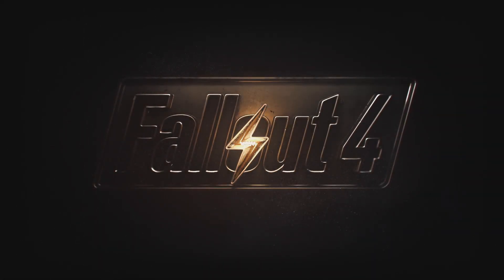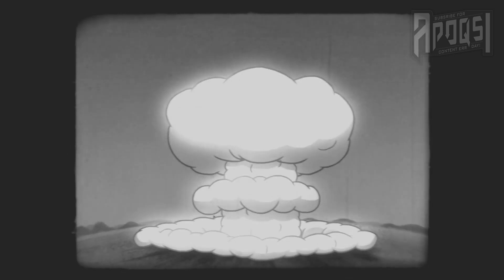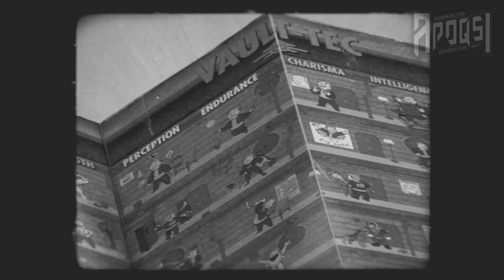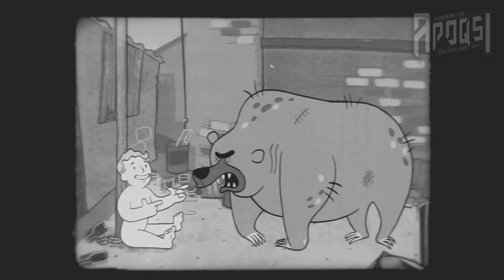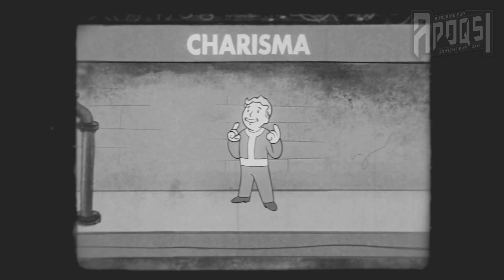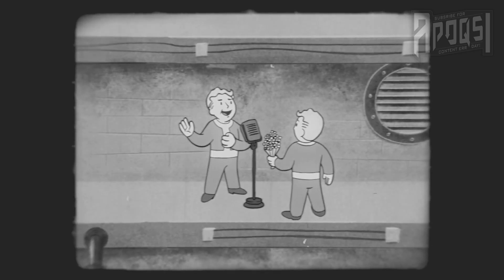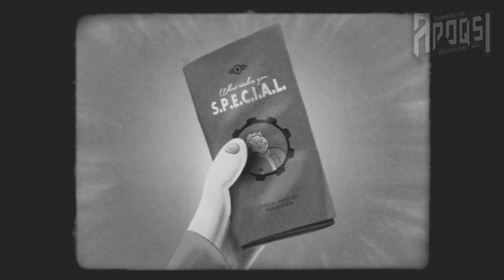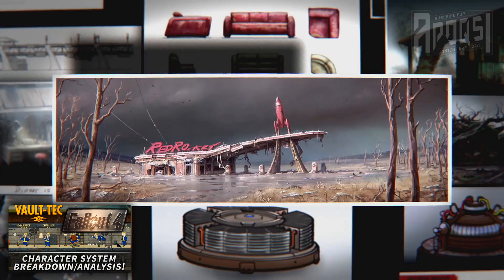Fallout 4 : S.P.E.C.I.A.L. - Charisma (Analysis/Breakdown)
Bethesda has now dropped the fourth of the SPECIAL video series, now focusing on telling us about CHARISMA! :D